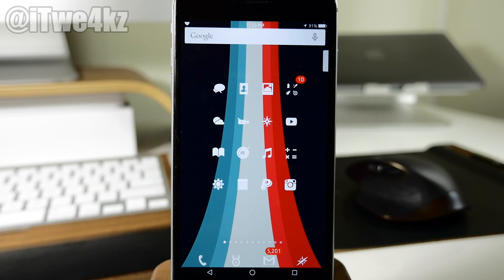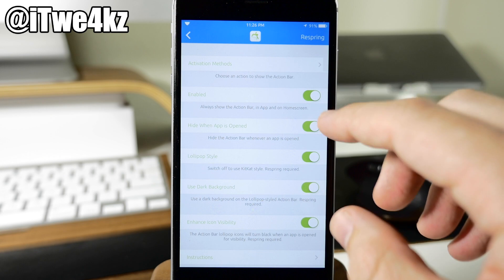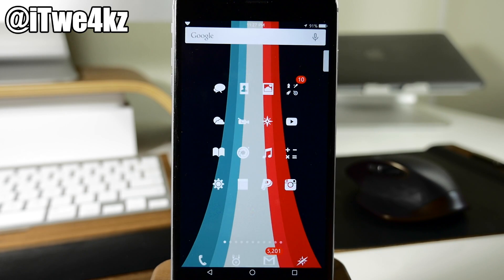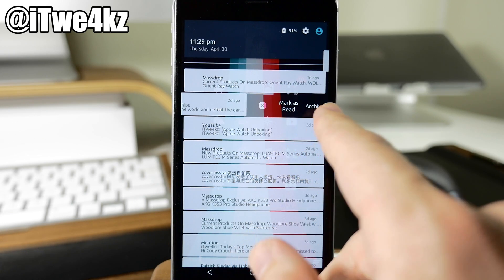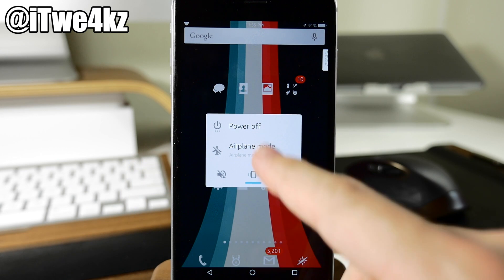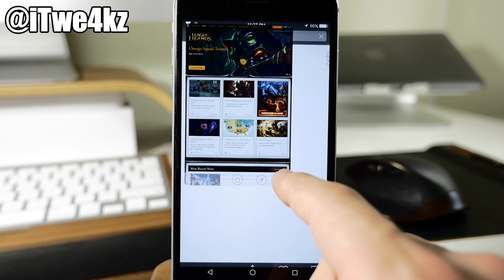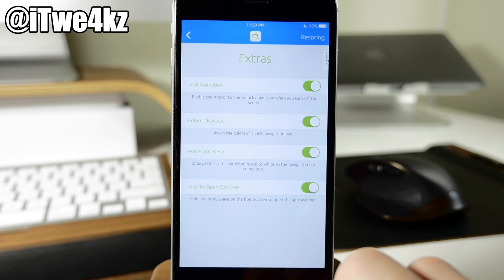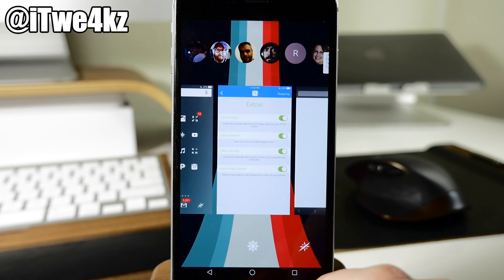Andrios - Android on your iPhone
How to get Android interface on your iPhone
Twe4kz & Themes for iOS 8

How to Jailbreak your Device

BE SOCIAL WITH ME!